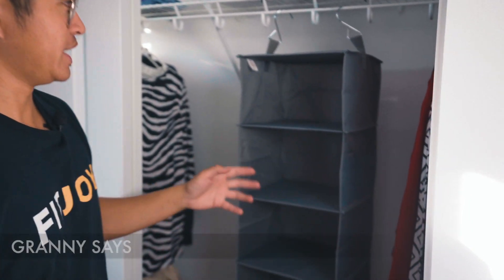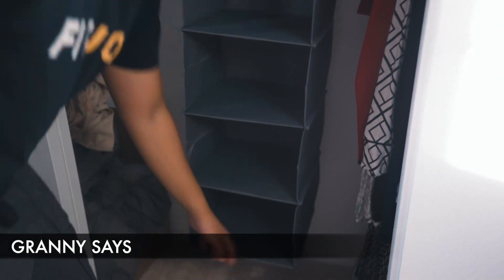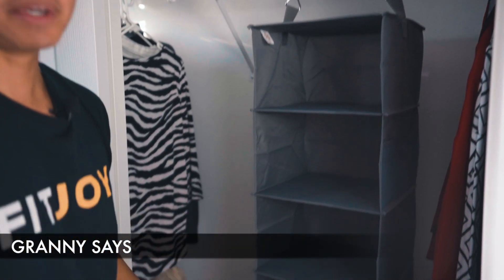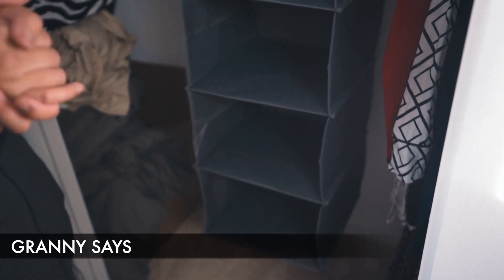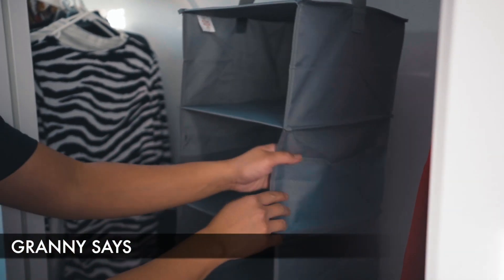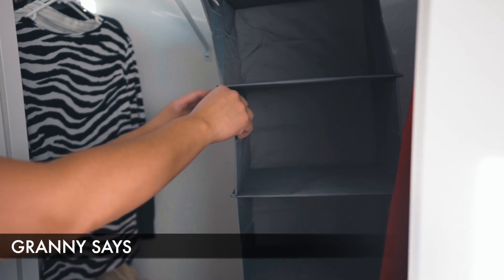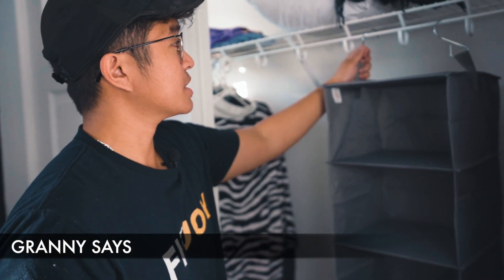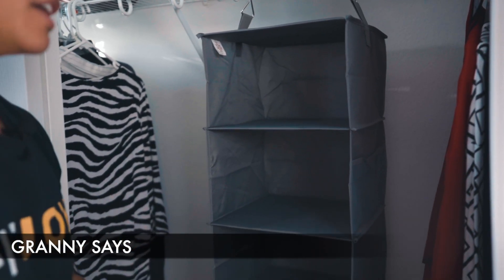GRANNY SAYS Hanging Closet Organizer Review: Absolutely LOVE This One Thing!